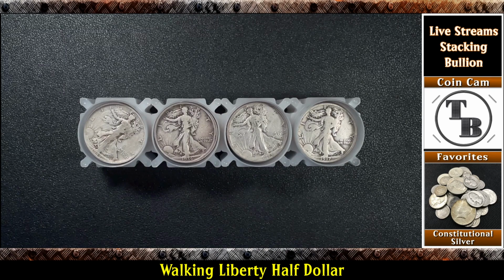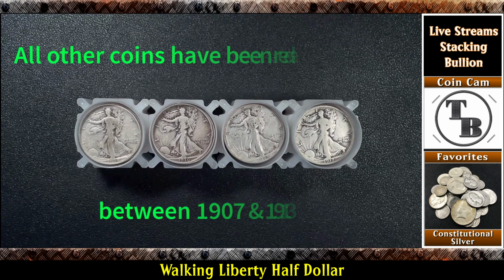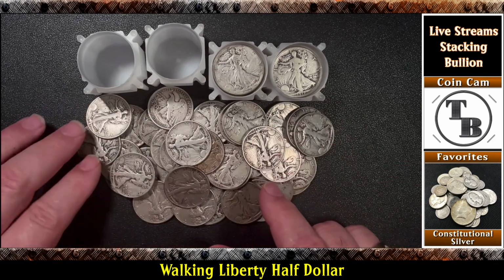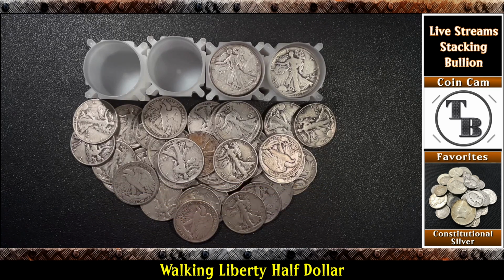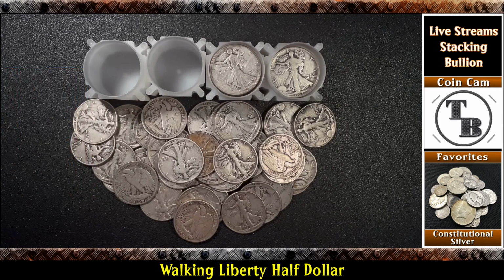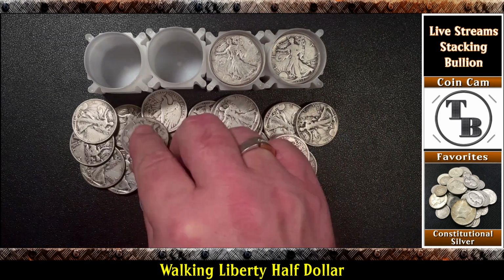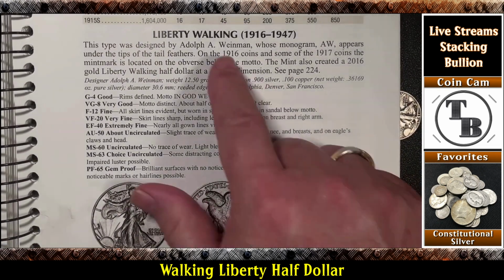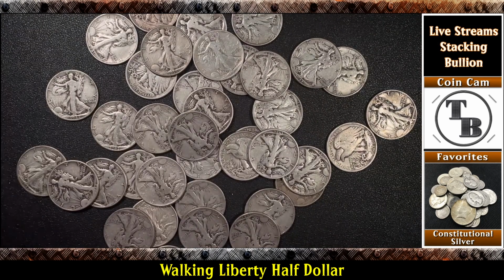The Walking Liberty Half Dollar...Is It Your Favorite Junk Silver? It's One of Mine 😍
The lovely Walking Liberty Half Dollar is some of the best junk silver | 90% | Constitutional silver available! Check out the history and values of these awesome coins!